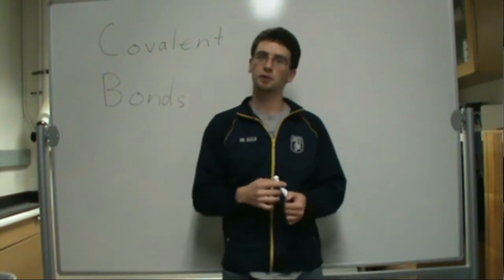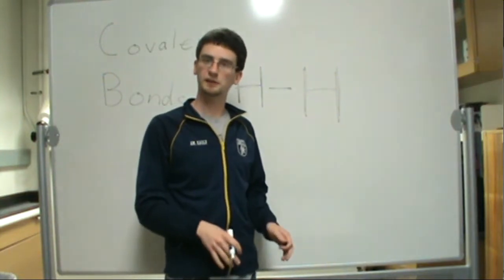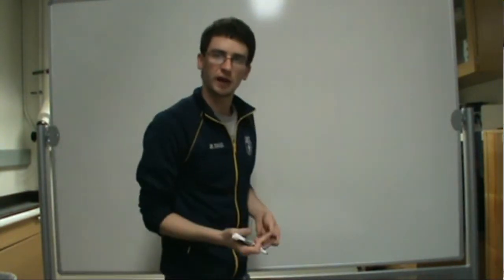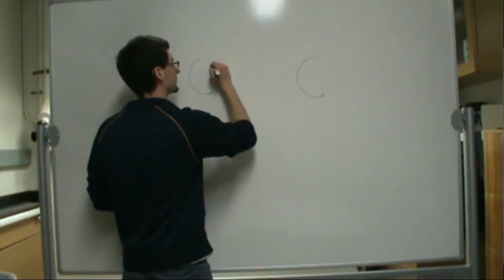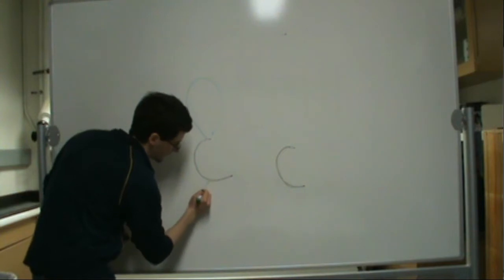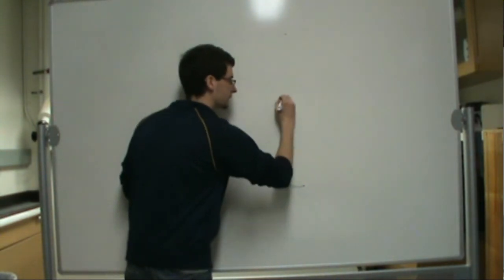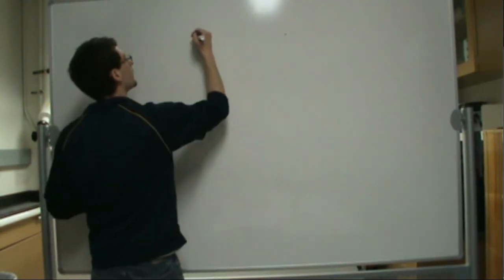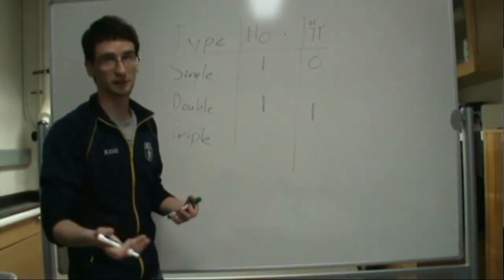ChemTutor Covalent Bonds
A little bit on covalent bonding and what is meant by a sigma and pi bond.